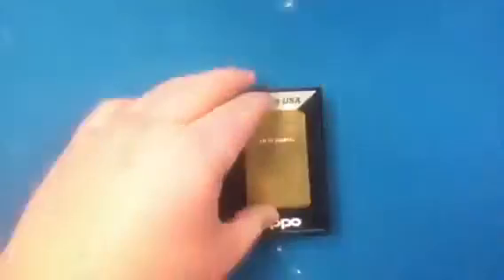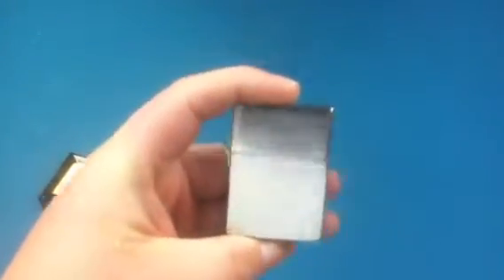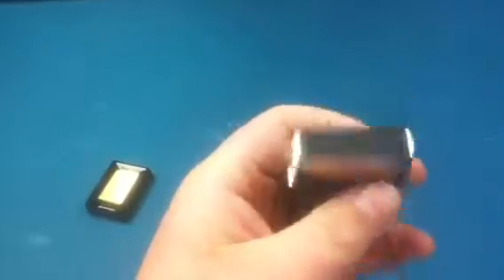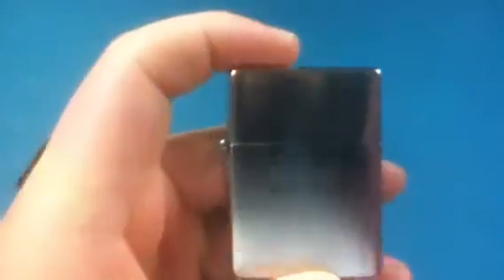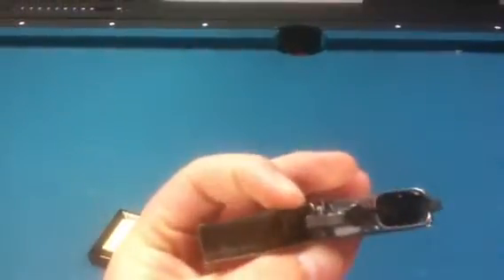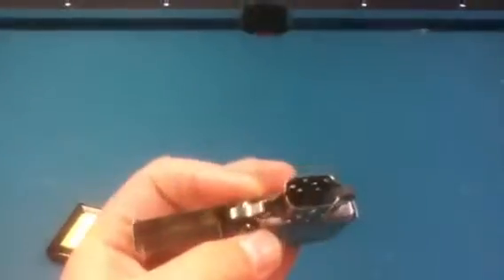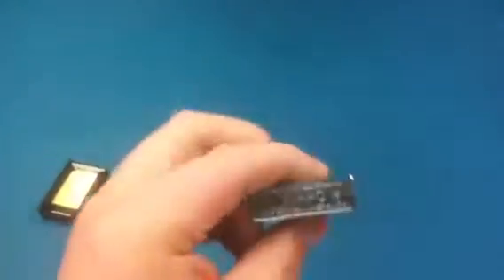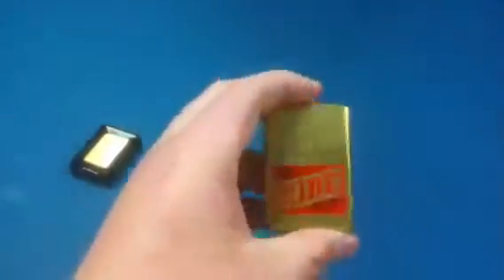New zippo + zippo review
A new zippi and a zippi review